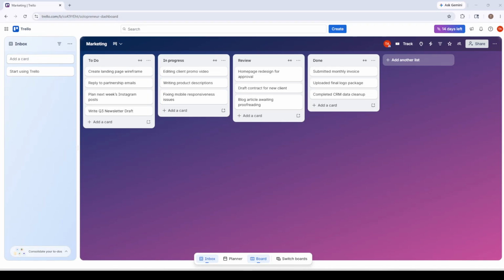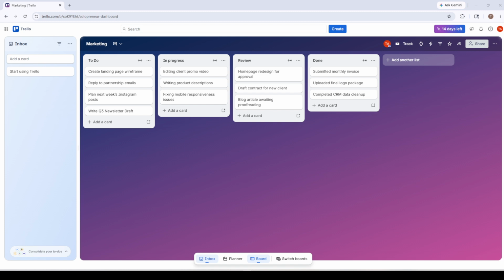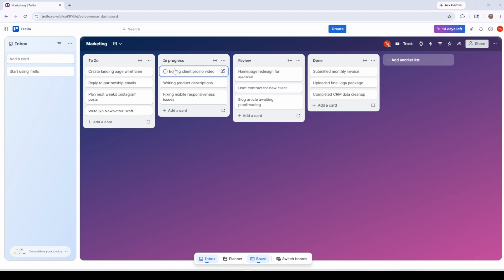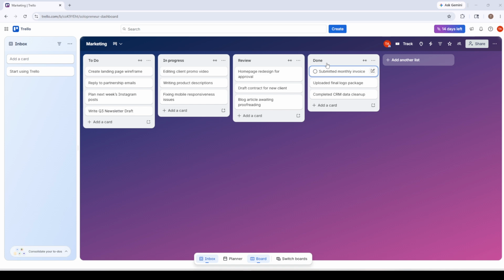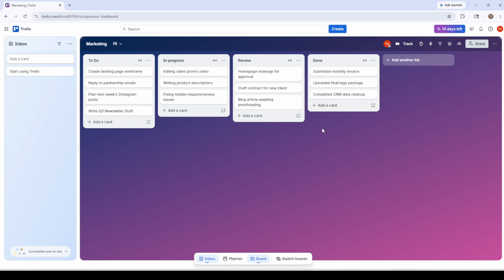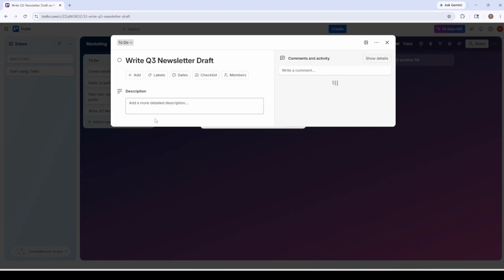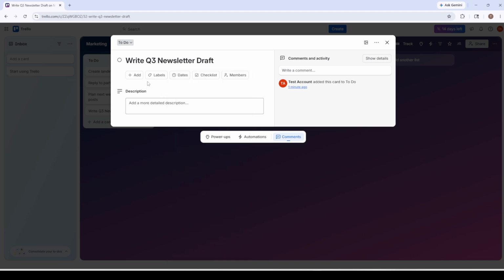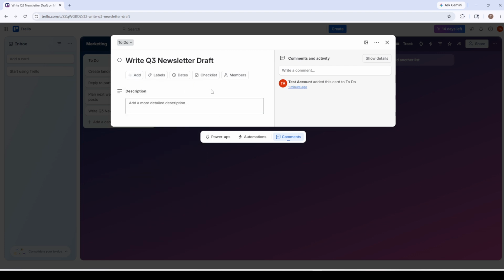Create Marketing Workflow in Trello [Definitive Guide]